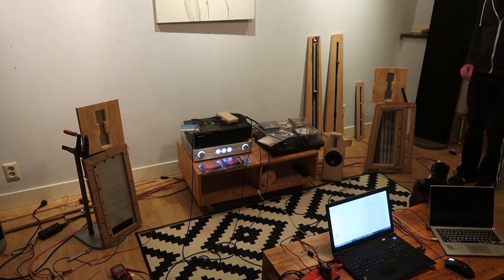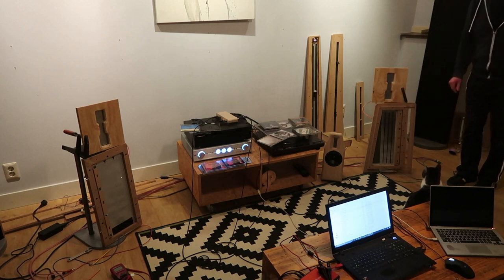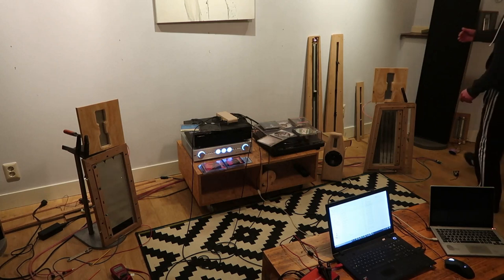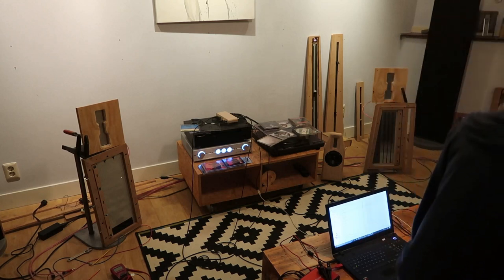RANDOM BUILD/TUNE - D'appolito and bass planar playing Music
Had a weird idea, lets try the small midrange tweeter with the bigger planars! (2 different test panels that have almost the same output and range)
why ? well what i dont like about tall planars is there vertical dispersion and there irregular horizontal dispersion (this would be more even left and right, and might even have good dispersion even compared to normal big speakers).. this would solve both. not there yet by far since there is a reason people tend to make big planars the way they are :) mostly ease ...  so still have to figure some things out. and of course if i like it at all.

Anyhow
few tunes all variations of the Battlefield saga (game score) some instrumental some live some electronics. same theme different versions!
have fun !

Greetings !!!